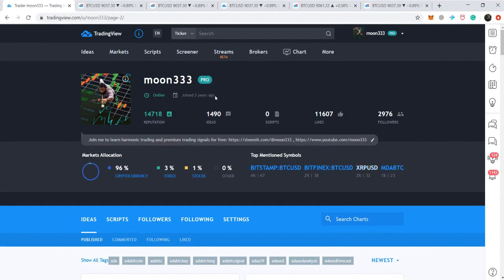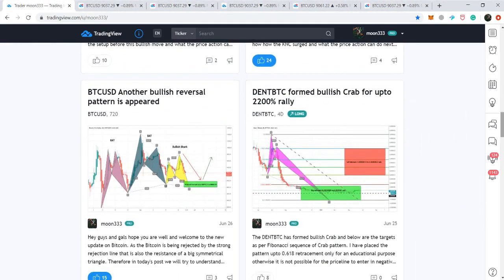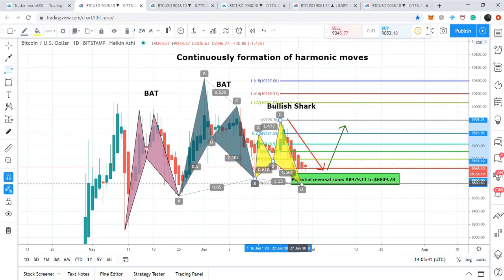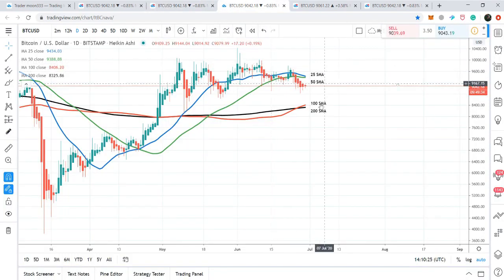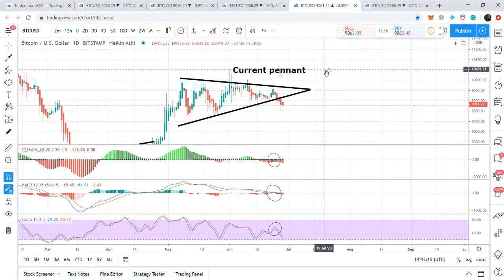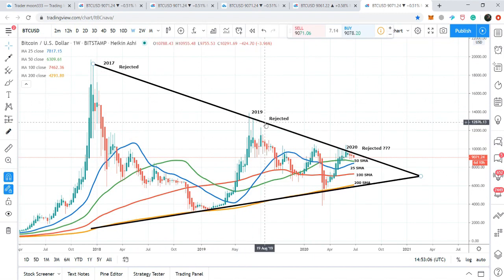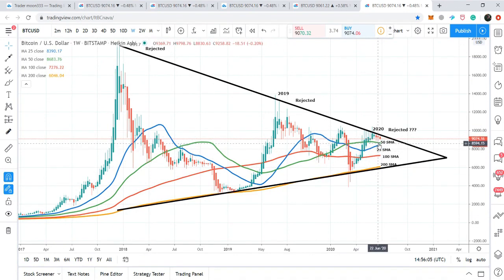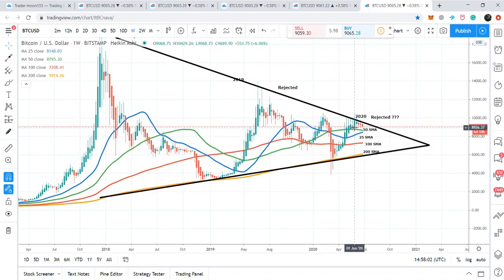Bitcoin | If This Bullish Reversal Pattern Won’t Work Then Be Ready For Another Dip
Earn Money for posting articles and content:
PublishOx:

Links for best crypto trading exchanges:
Binance: